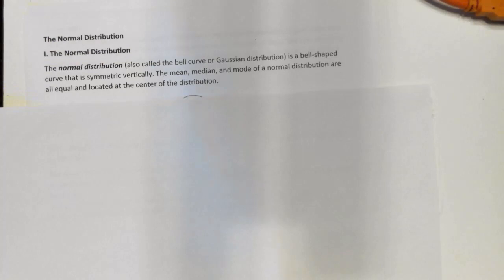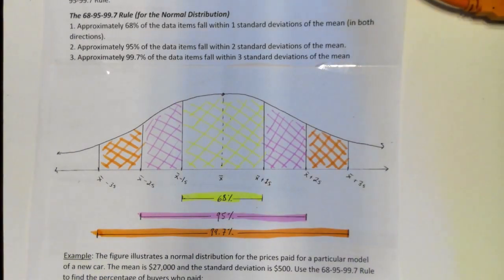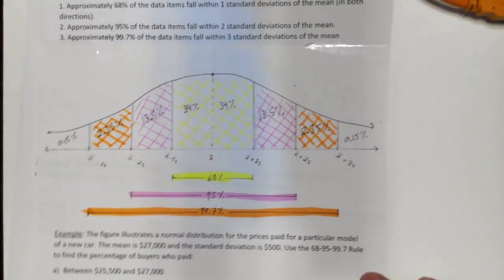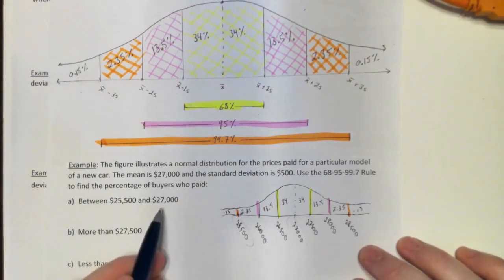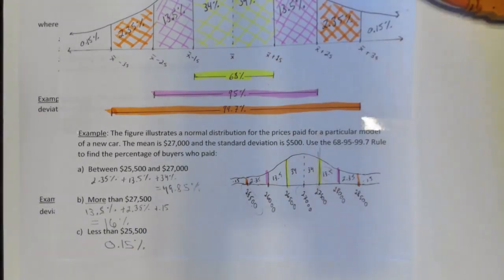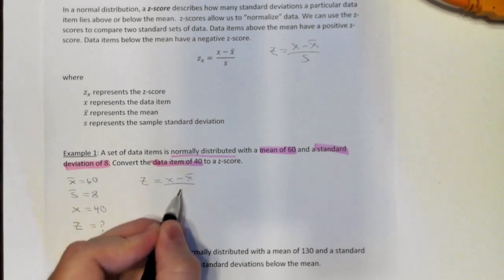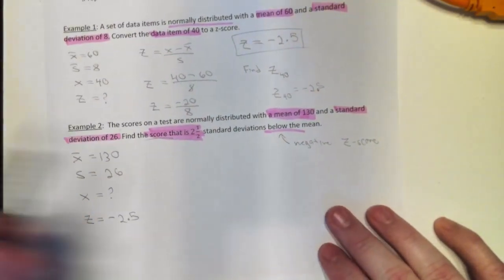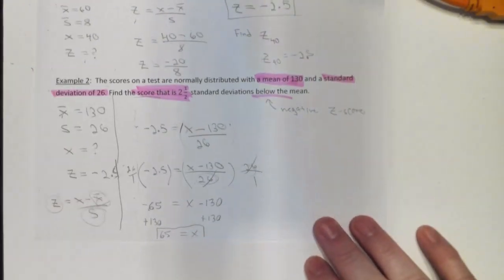Math 1029 12.4: The Normal Distribution